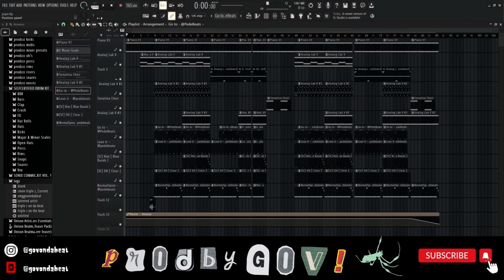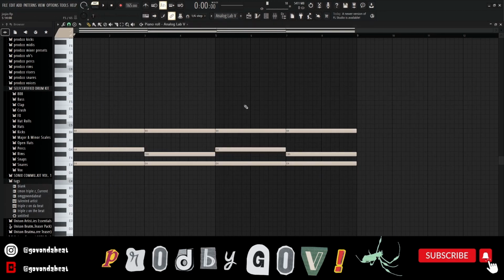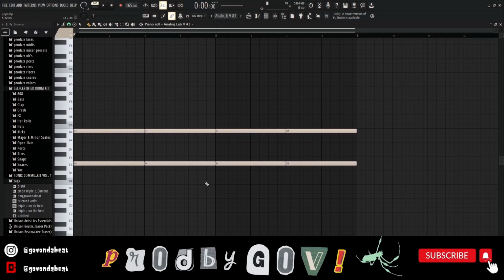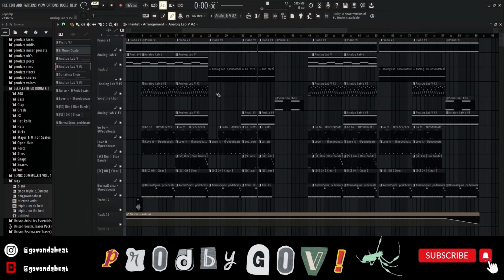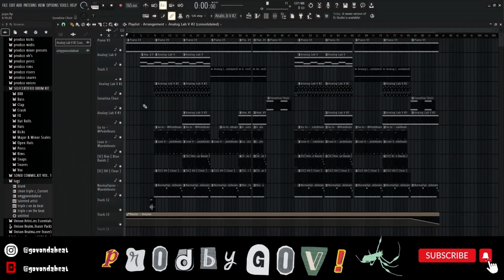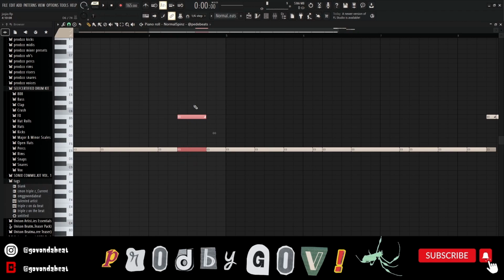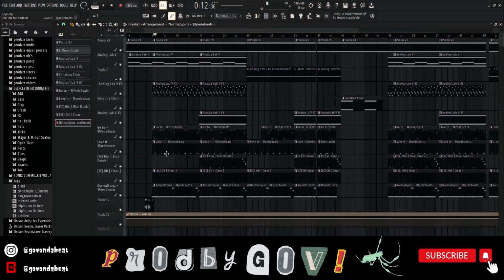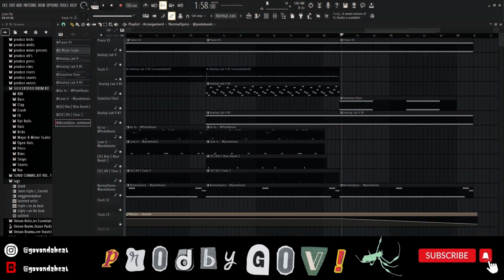HOW TO MAKE UPTEMPO BEATS FOR NARDO WICK | FL STUDIO TUTORIAL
In this video I’m showing y’all how to make those uptempo and evil beats Nardo Wick raps on

Let me know down below if you enjoy these type of tutorials , many more to come! SUB & LIKE!

prodby@gov

Ignore